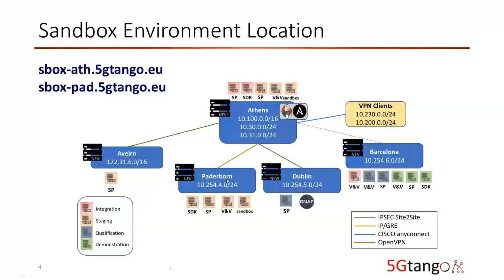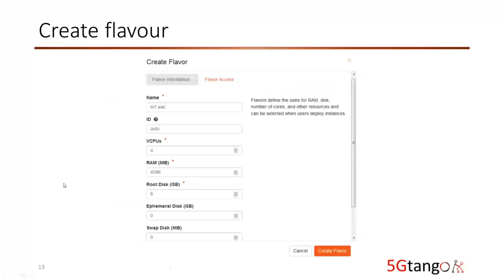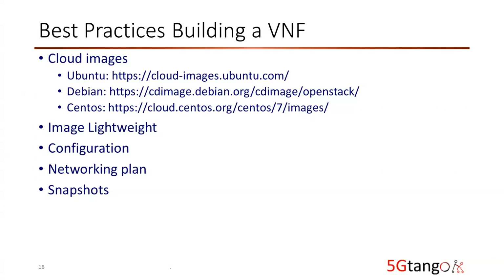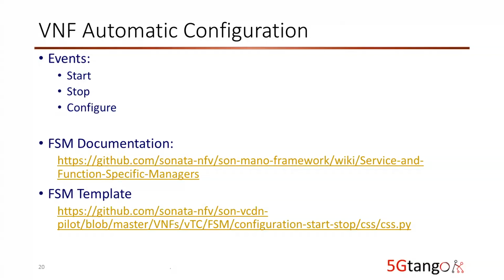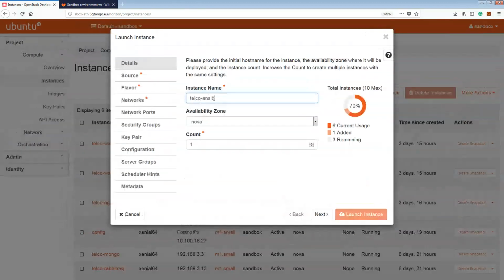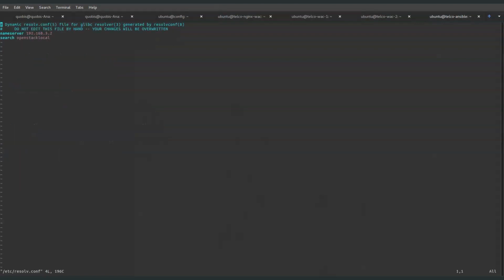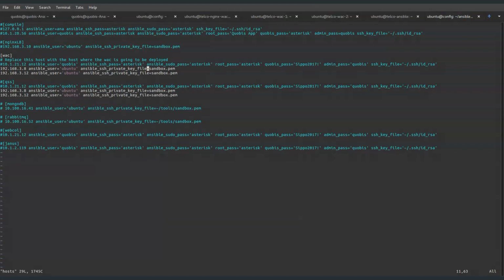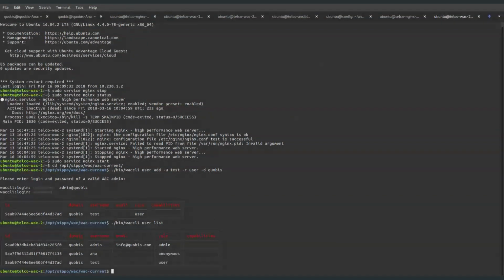Step Zero 5GTANGO Sandbox Environment Workshop